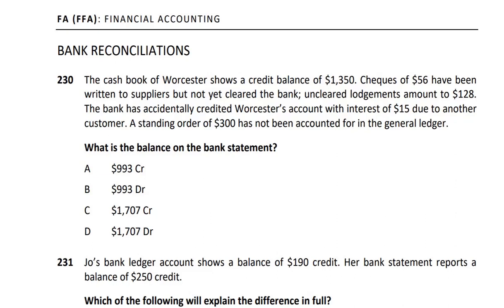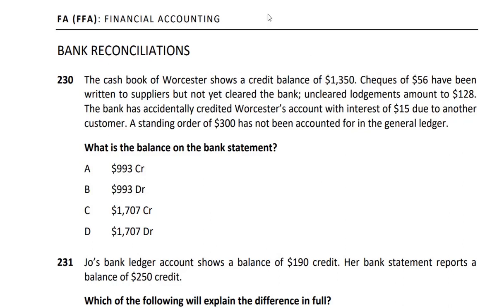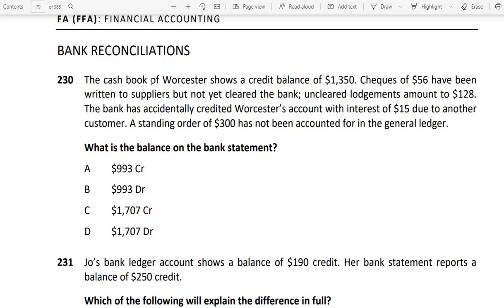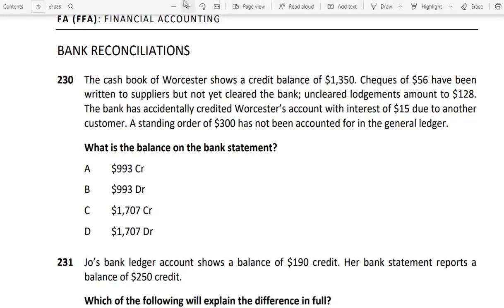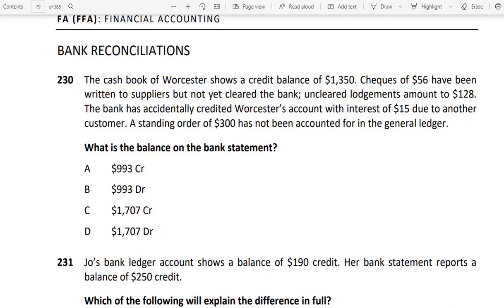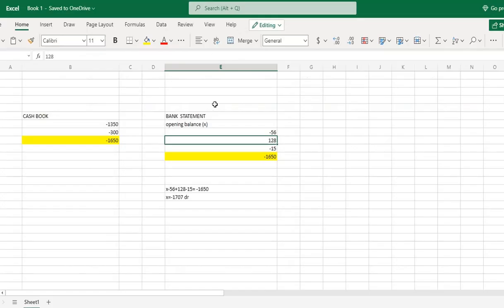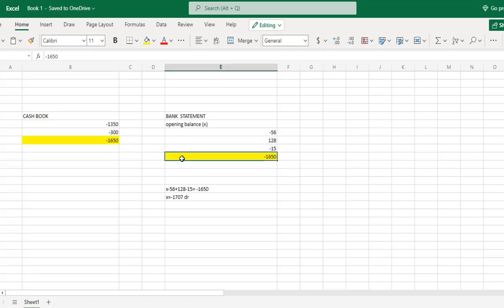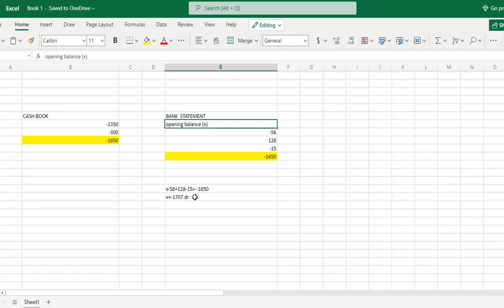ACCA/FIA l FA/F3 l Bank Reconciliation l Kaplan Exam Kit l Manuishu Acca Classes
Topic :
- FIA ACCA Financial Accounting Kaplan Exam Kit F3 Bank Reconciliation